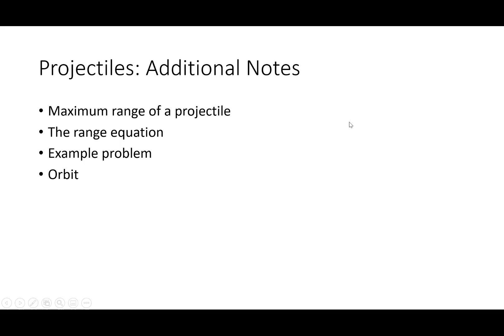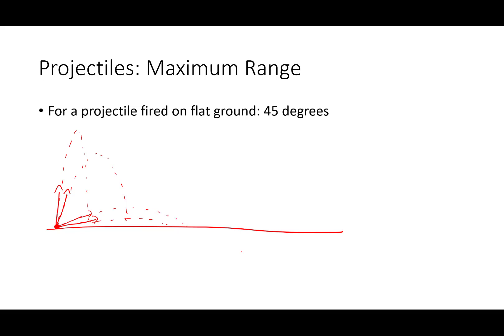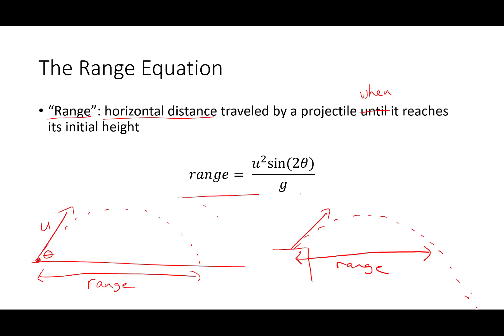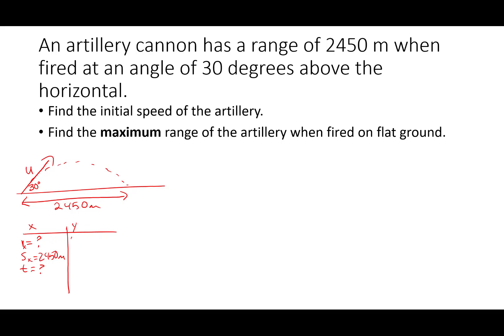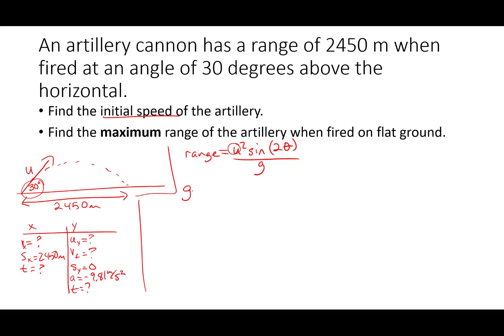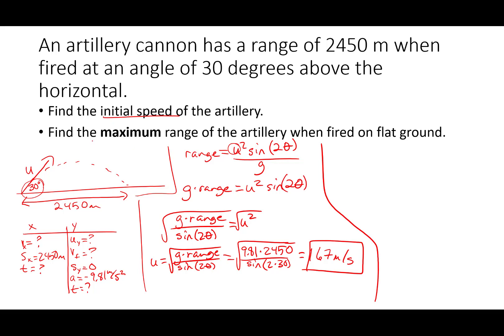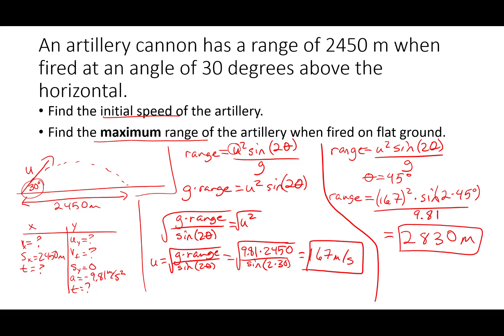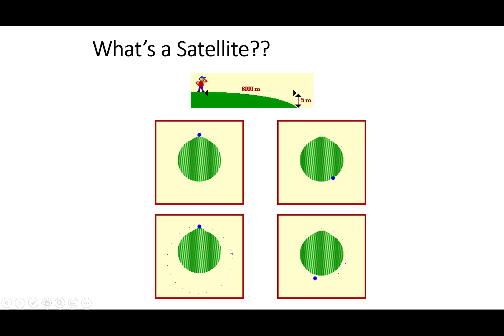Projectiles: Maximum Range Angle, Range Equation (w/ Example), & Orbits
A few miscellaneous projectiles notes.  The angle of maximum range, the range equation (with a practice problem), and orbits.